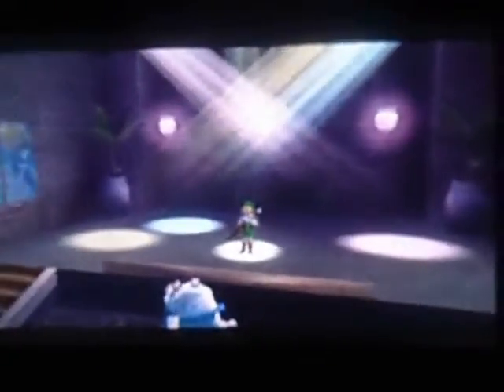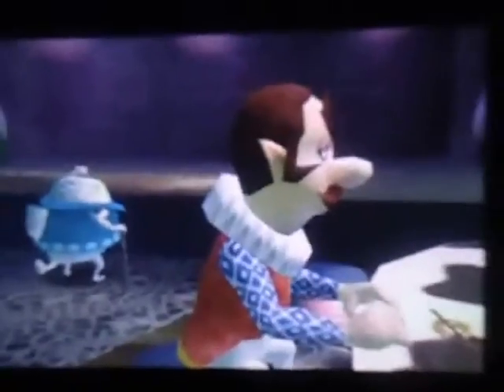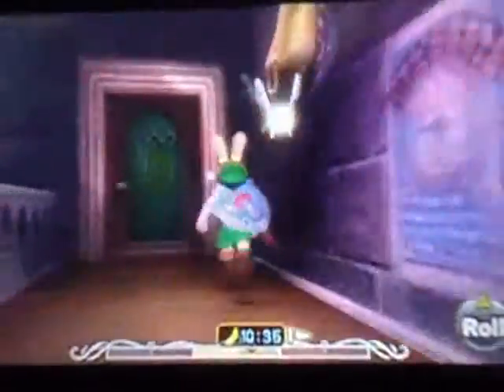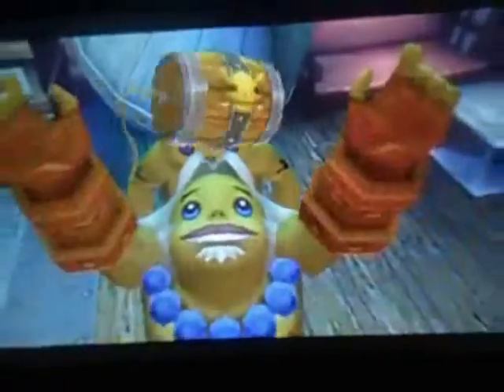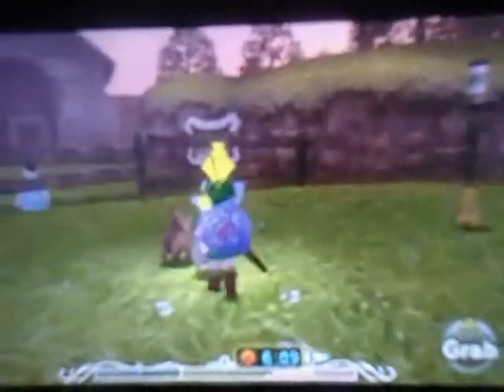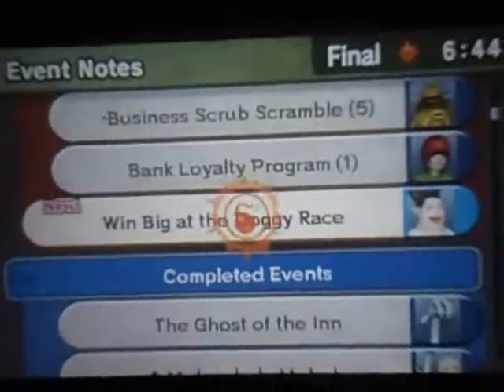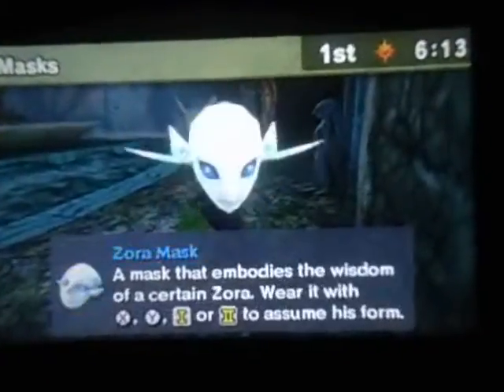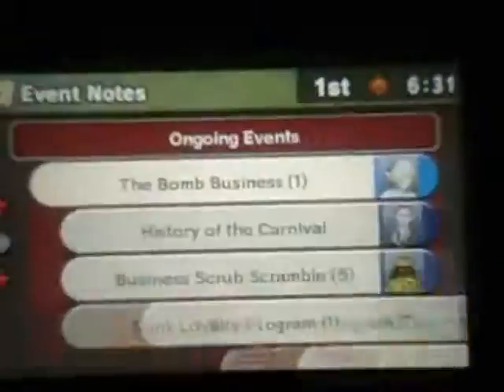Let's Play The Legend of Zelda Majoras Mask (3DS) -Episode 19-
In this episode we do some side quests yay! It's about that time I think right? My Twitter